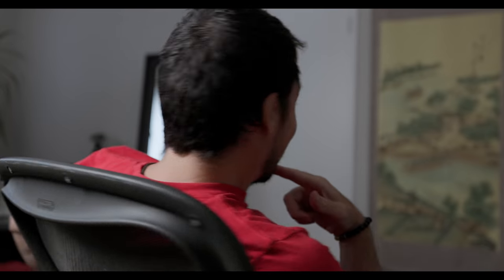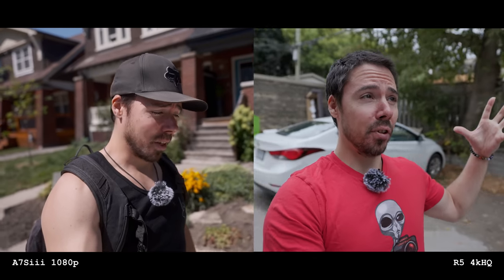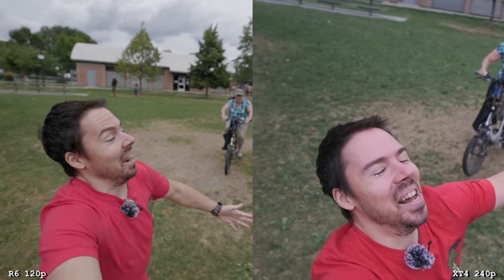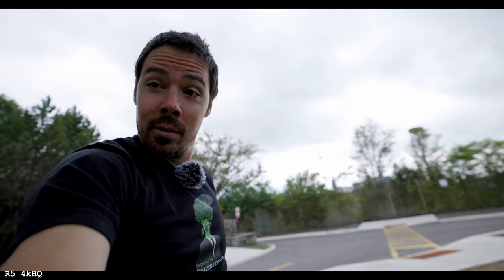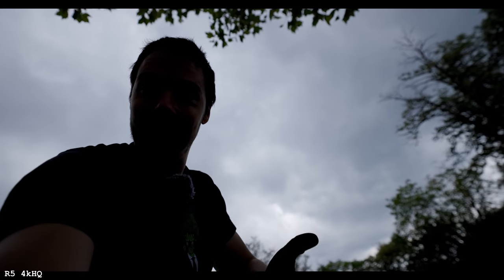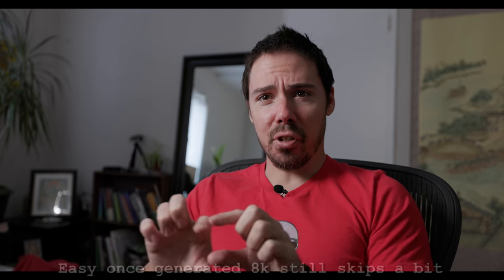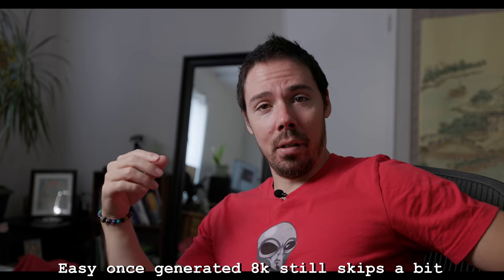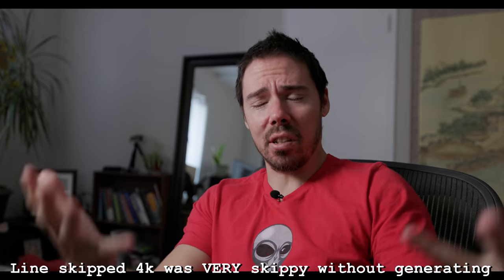Canon R5 and R6 Have The Best Image: At a Cost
After playing with the Canon R5 and R6 over the past week, I wanted to talk about how great these cameras are,  but the cripple hammer dents are real. I need to mention some things that no one is talking about.  There are major downsides to both cameras.  Filming today on the Canon R5 with RF 15-35mm f2.8 in line skipped 4k mode, and a bit of 8k at the end.  Best image I've ever seen, best colours, but the files are the worst codecs I've ever seen.  IBIS is not good, autofocus hunts, especially in low light, and the overheating issues still limit long form content.

Thanks Camera Canada for the loaners!  If you buy any of these cameras through my links, you get a free super computer built by Albert Einstein's nephew.  That's not a good thing, he's dumber than his uncle and makes a lot of mistakes.
Canon R5
Canon RF 15-35mm
Canon R6